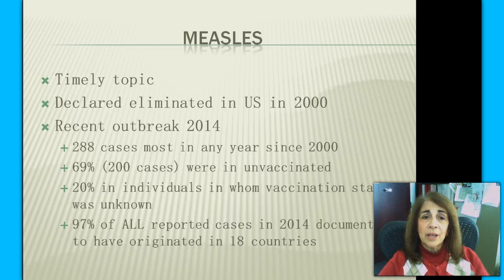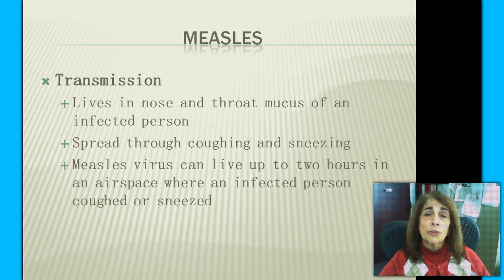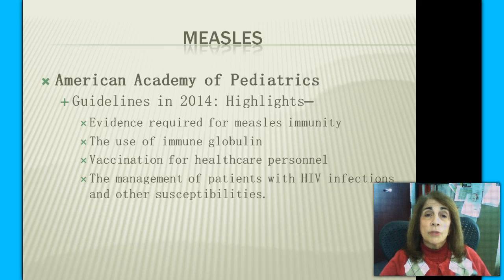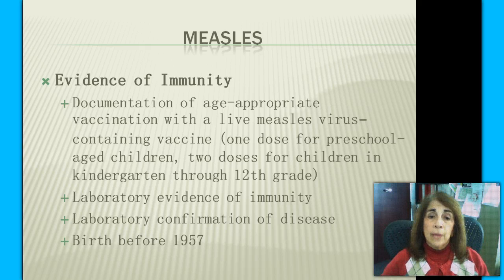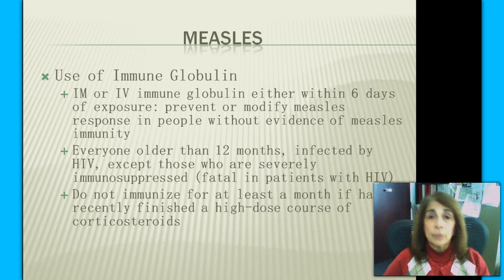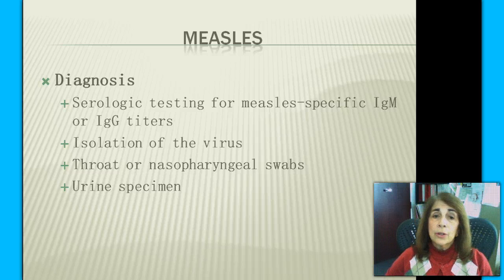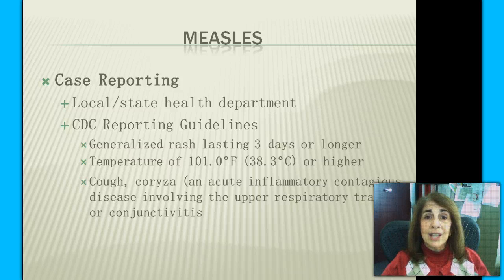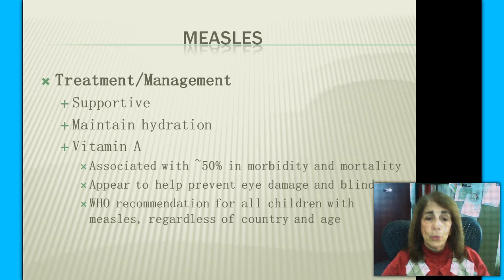NU 621 W3P2 Measles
Information for new outbreak of measles